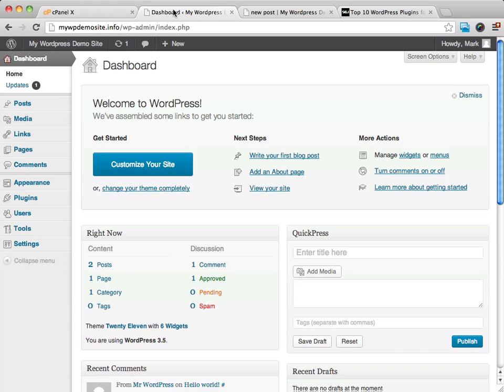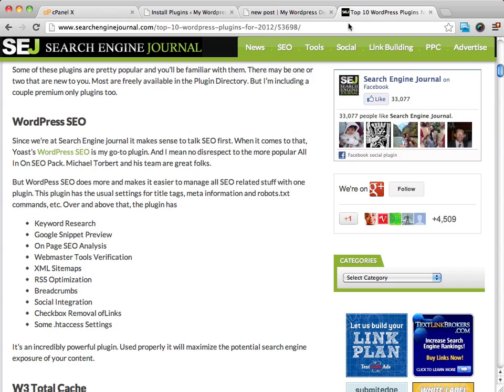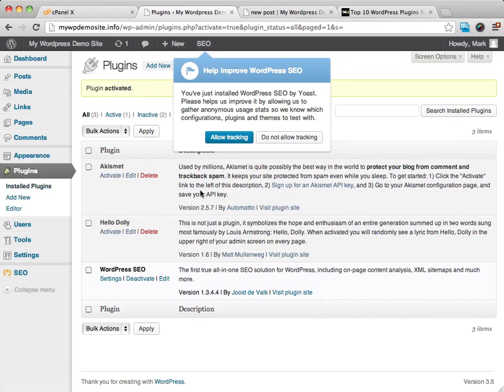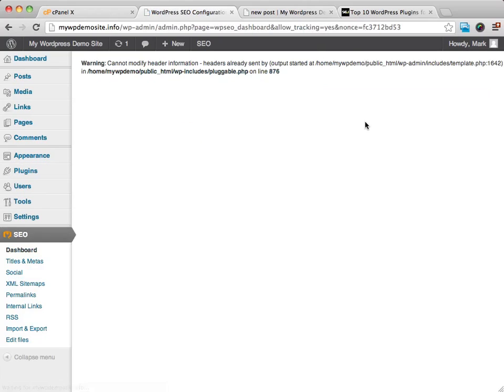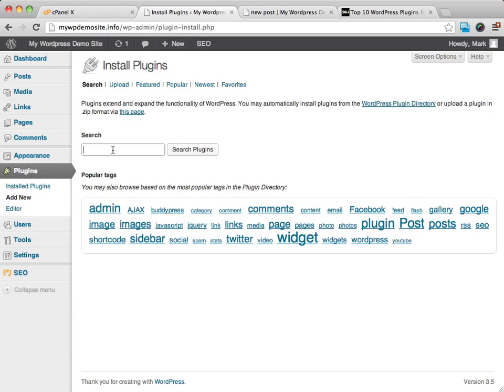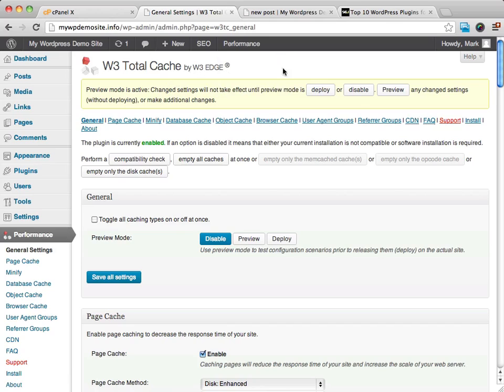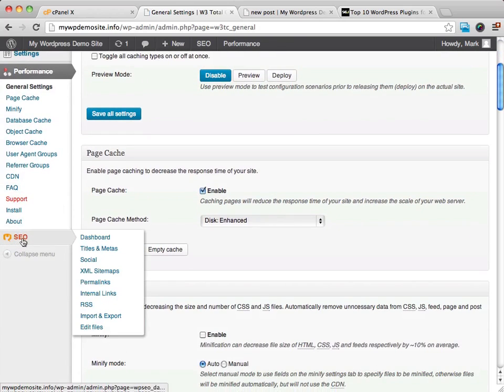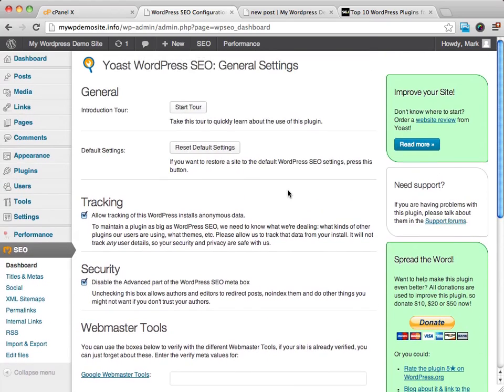WordPress How to - Install Plugins in Worpress [Video 6 of 11]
One very popular feature of WordPress is its rich plugin architecture which allows users and developers to extend its abilities beyond the features that are part of the base install; WordPress has a database of over 22,000 plugins with purposes ranging from SEO to adding widgets.

WordPress is a free and open source blogging tool and a content management system (CMS) based on PHP and MySQL. It has many features including a plug-in architecture and a template system. WordPress is used by over 16.7% of Alexa Internet's "top 1 million" websites and as of August 2011 manages 22% of all new websites. WordPress is currently the most popular blogging system in use on the Web.